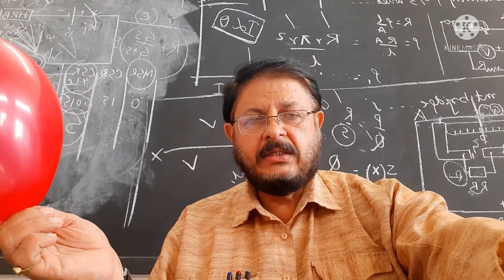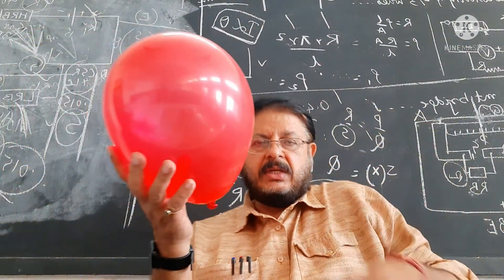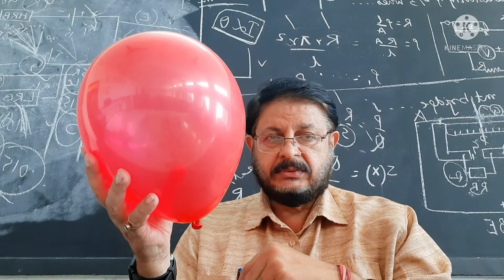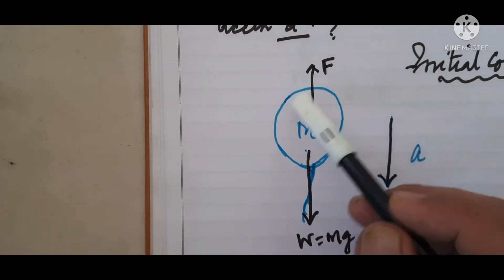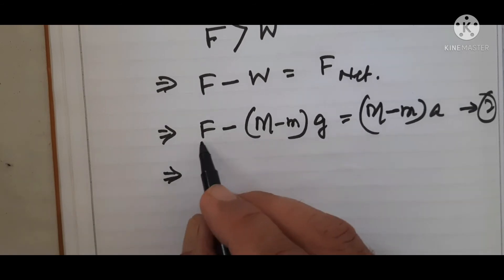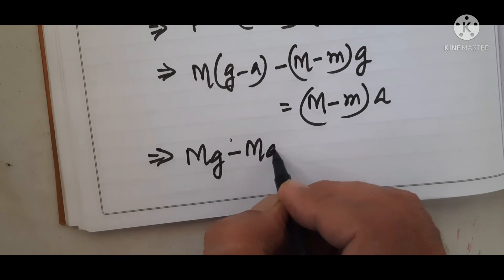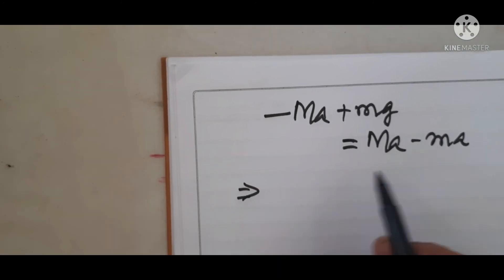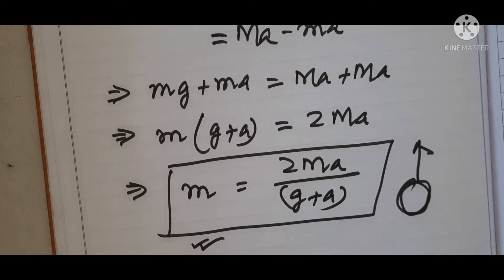C S CLASSES-XI/APPLICATION OF 2 ND LAW OF MOTION -- BALLOON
APPLICATION OF 2ND LAW OF NEWTON MOTION -- BALLOON